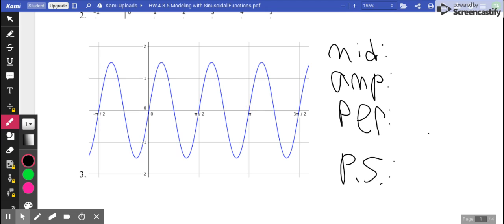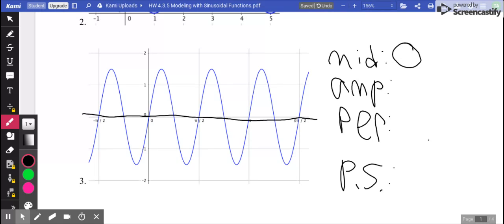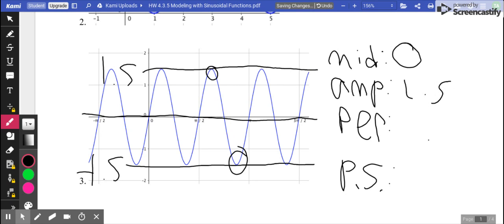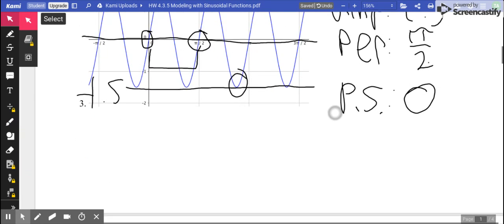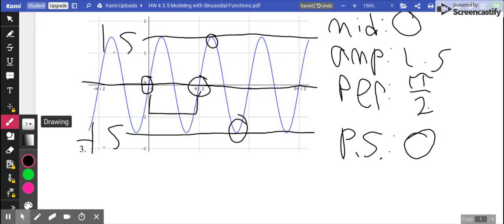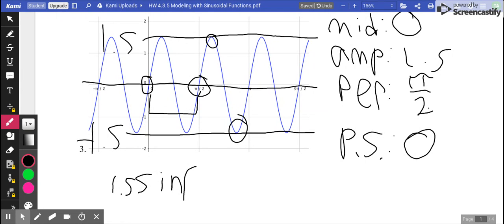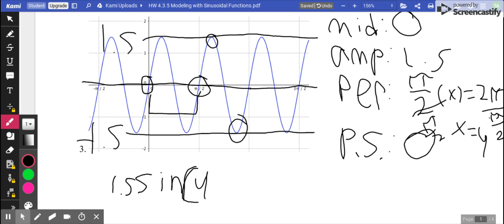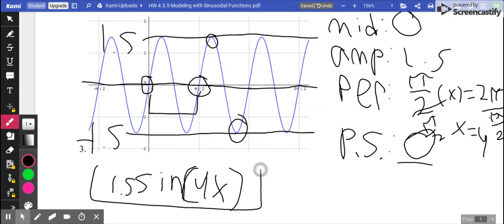HW 4 3 5 Modeling with Sinusoidal Functions pdf